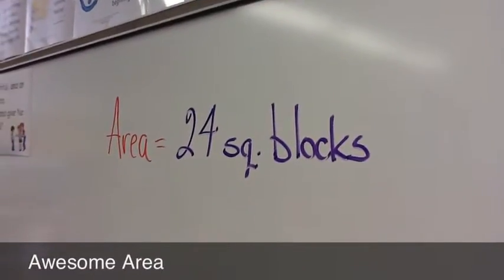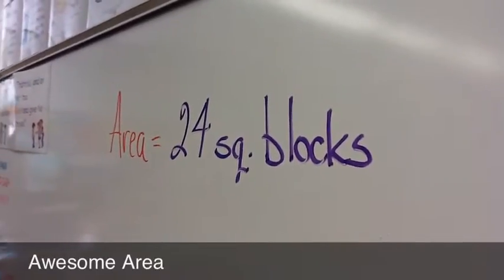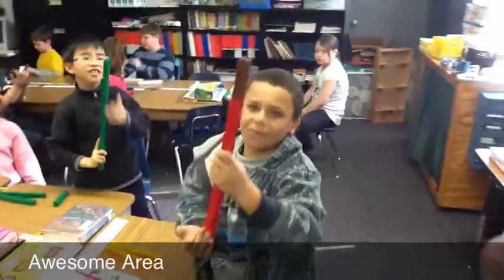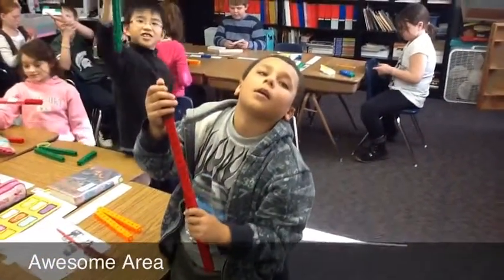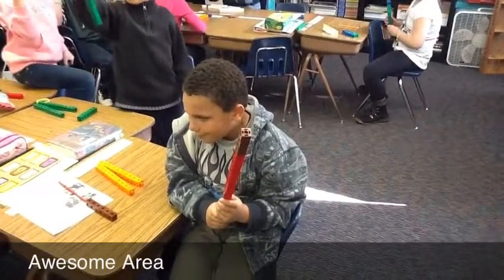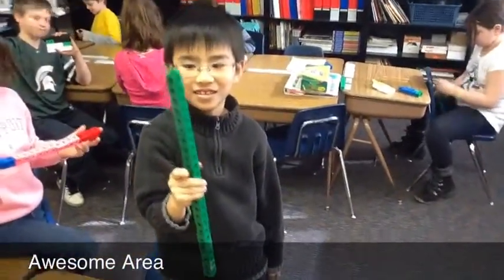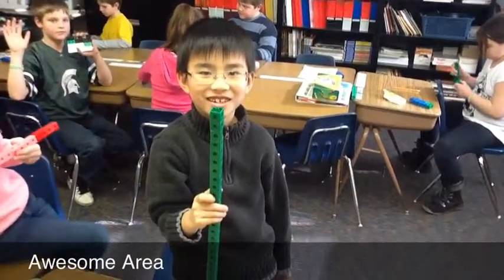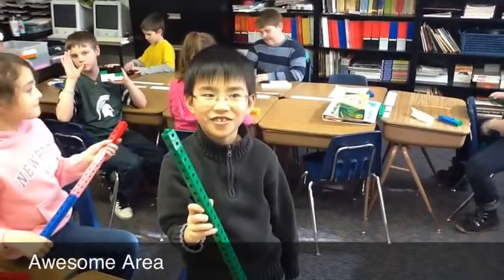Awesome Area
Central Elementary third graders explore area.